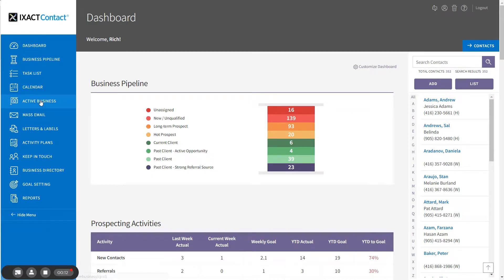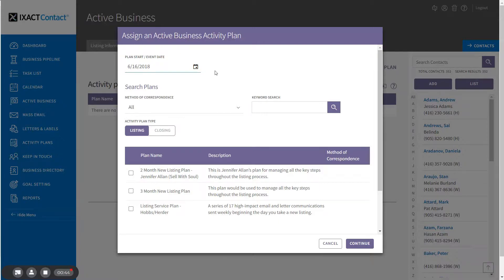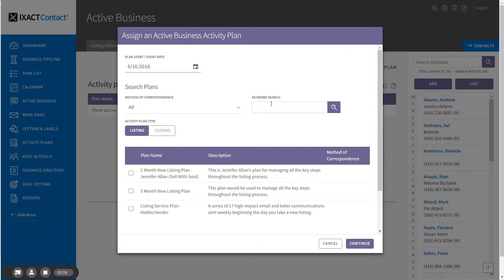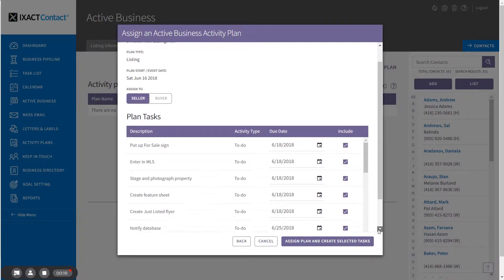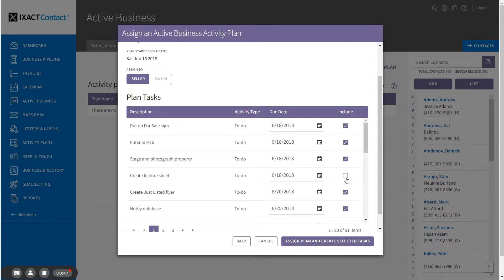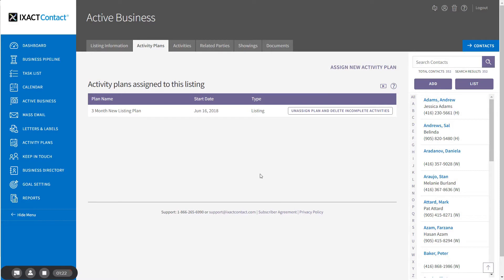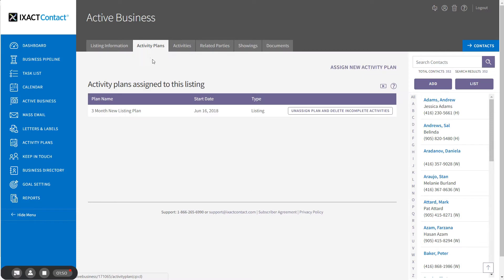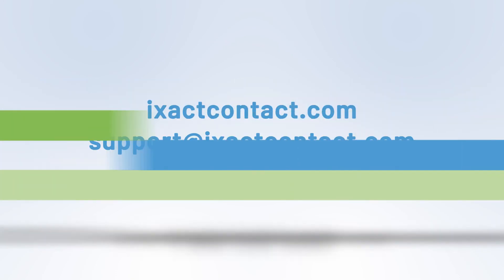Assigning Listing & Closing Activity Plans - IXACT Contact Real Estate CRM Tutorial Series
Find out how to assign your listing and closing activity plans to your active business listings.